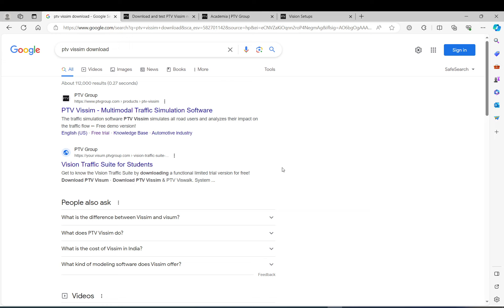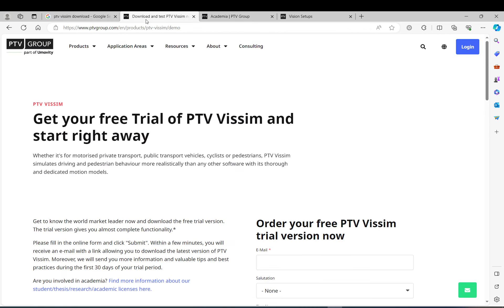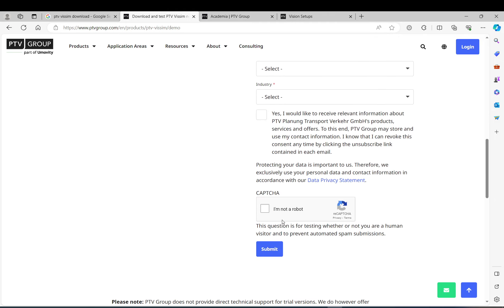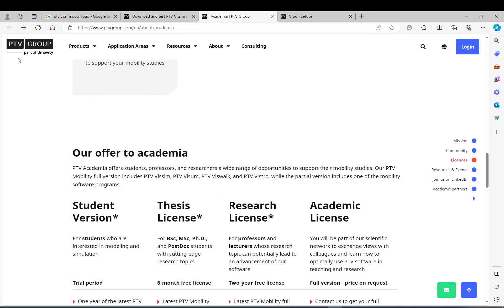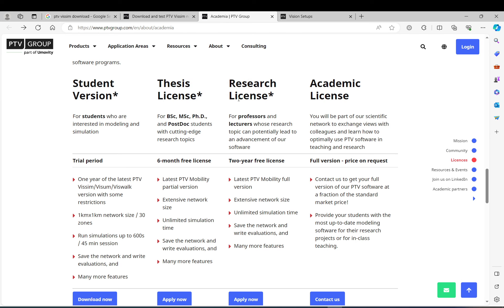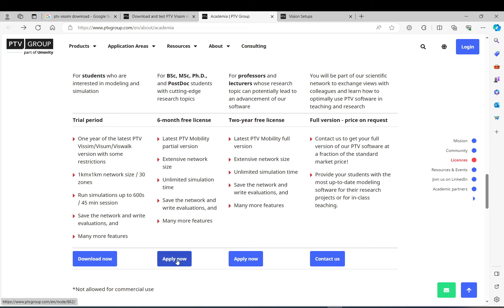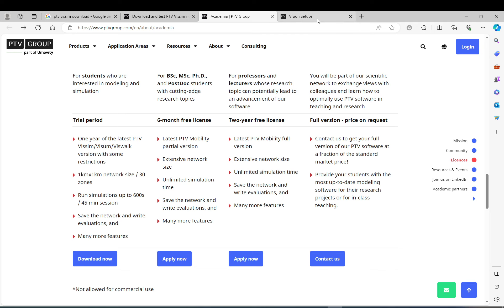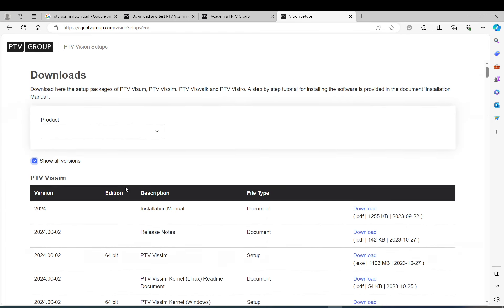Vissim Tutorial - How to get Vissim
- These vids take you through the basic things.
This vid shows your options to download Vissim and to get a license.